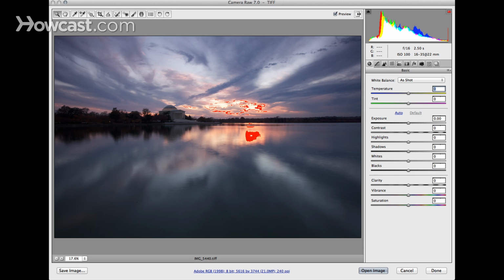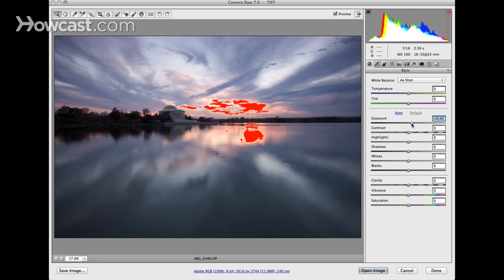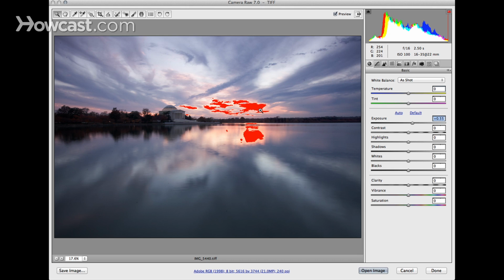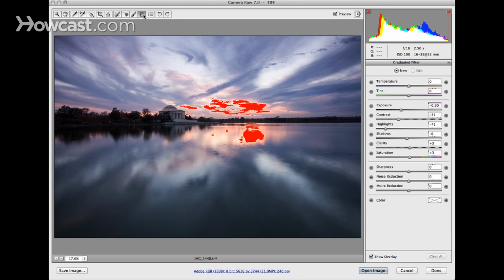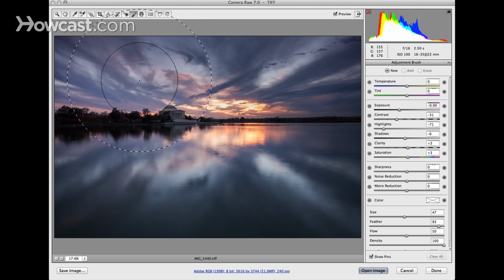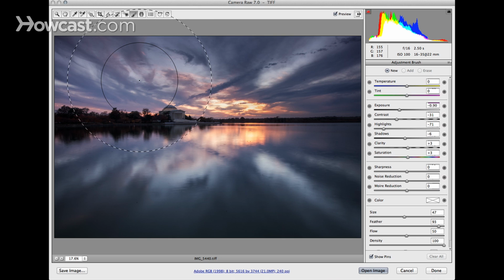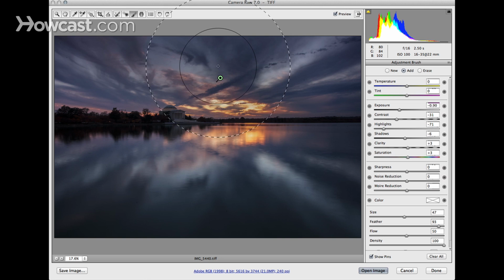How to Digitally Process a RAW Negative | Photography Tutorial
Awesome Camera Gear:
Canon PowerShot
Portable Printer
Gig Memory Card
Canon EOS 7D Stick
Hero Go Pro Fish Eyes
Fuji Instant Camera

Want to improve your Photography?
Night and Low-Light Photography Photo Workshop
Portrait Studio 600W Day Light Umbrella Continuous Lighting Kit
Photography: Complete Guide to Taking Digital Pictures
Tony Northrup's DSLR Book: Create Stunning Digital Photography
The Beginner's Photography Guide Paperback

Let's talk a little bit about raw files versus jpeg files on your camera.

Your camera has the ability to take a photo in jpeg, compress it, and have all this beautiful color, saturation, vibrancy information stored in the file.

However, what we want to do is take the photo in raw. It's the same with processing. Jpeg was like taking your roll of film to Rite Aid for that one hour quick development, whereas raw processing is more like going into a dark room and playing with the chemicals and the process and dodging and burning yourself. If photography is an addiction, Photoshop and processing has become, I guess, the methadone of photography. Let's just have a quick look at how simply, easily, and let's also talk about sparingly I process my raw images. The first thing I want to do with my raw image is just increase the exposure just a little bit. As you can see around here, I've got quite a bit of darkness just next to the Jefferson memorial.

I just want to bring my exposure up just a little bit, just to cover some of that darkness. Downside of that is I'm getting a few more highlights and blowouts as you can see here by the red of the screen. Next thing I want to do is just increase the contrast just a little bit, just to offset some of what I did there with the exposure before. I just want to increase the clarity just a little bit and the vibrancy just a little bit. A lot of people think that processing raw is cheating. Like I said, this is exactly what we used to do in a dark room when processing film.

The next thing I want to do is just bring in just a little bit of a graduated filter. I used one when I took the photograph but what I'm going to do is just add another one now just to help control those highlights and just give the sky a little bit more. Because my subject is on the left, notice I'm bringing it over just to keep the clarity there over what I've already highlighted. The next thing I'm going to do is use my adjustment brush.

This is used in the same way we used to use dodging and burning in film, just to give a little bit more selective control over the darkness and also the lights the way we used to do it. The next thing I want to do is just increase my noise reduction. Obviously, playing with a lot of the process settings here in camera raw have just created a little bit of noise, almost like we had an high ISO and just by controlling it that simply we now control how our image turned out. So we can compare it with the one we processed. So there we have the original and the beautifully processed image in comparison. So by processing our raw image we have a lot of control how the image turns out. Like I said, it's not something we want to overdo. If Photoshop is methadone, then think of the serenity prayer. Give us the serenity to accept that we could not change the sky on the day, the wisdom to know when to Photoshop, and the courage to turn it off.